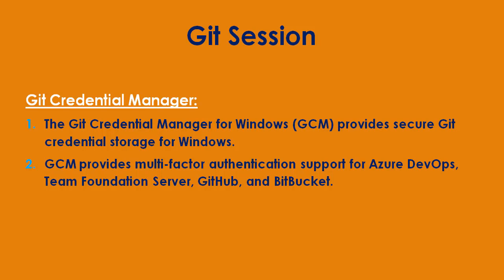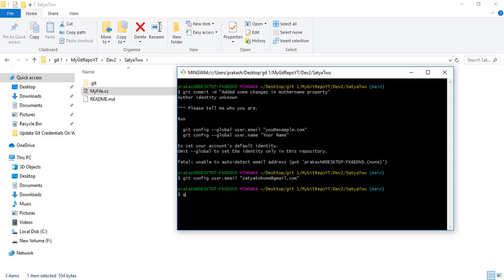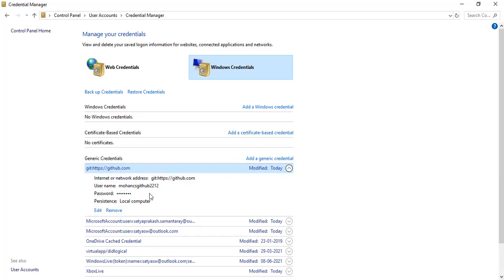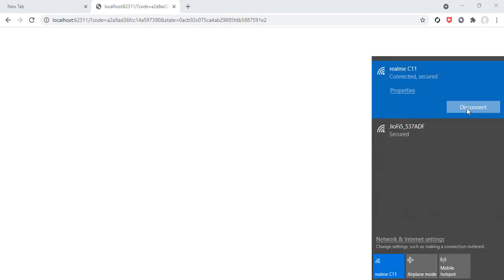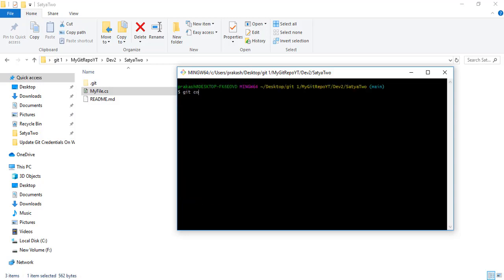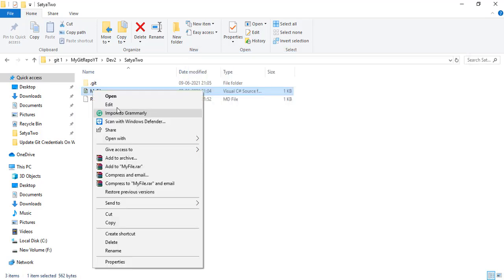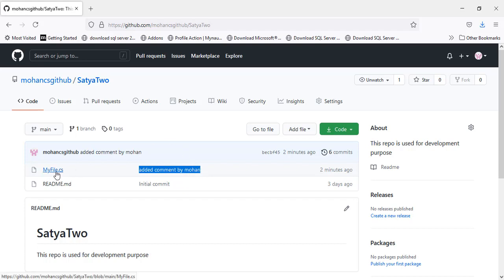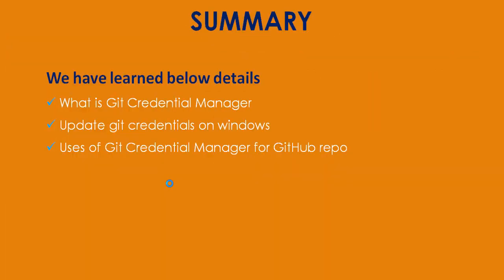Update Git Credentials On Windows And Authorize Git Credential Manager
In this session, We learn about the Git Credential Manager and Its uses for GitHub repo.

In this session I describe the below details:
1. What is Git Credential Manager
2. Update git credentials on windows
3. Uses of Git Credential Manager for GitHub repo